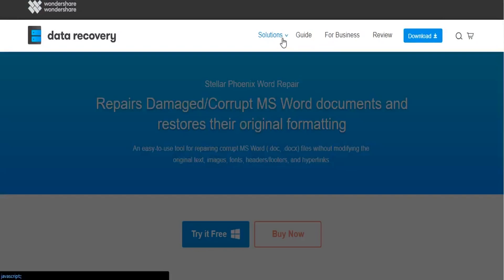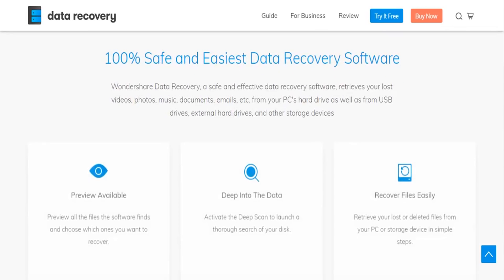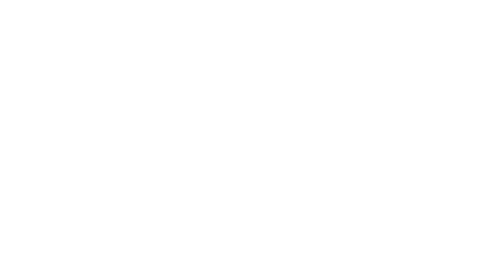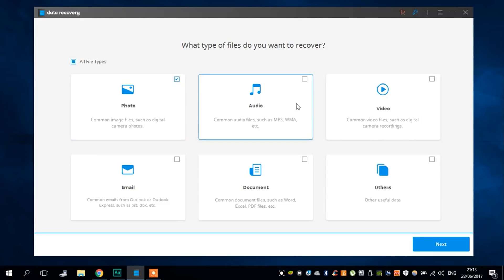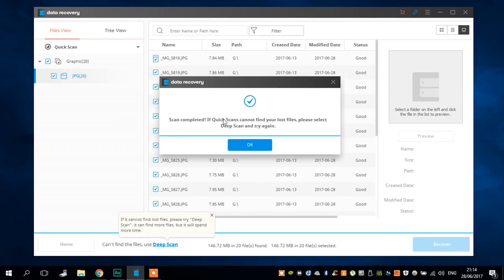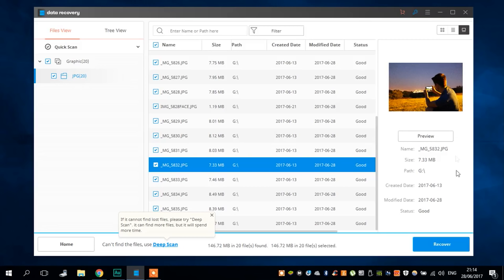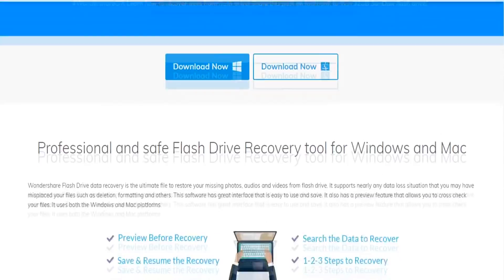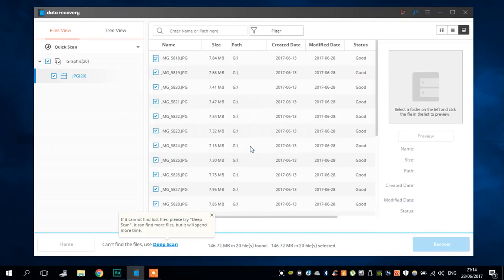How Recover Deleted or Lost Files - Wondershare Data Recovery BEST EASY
TM